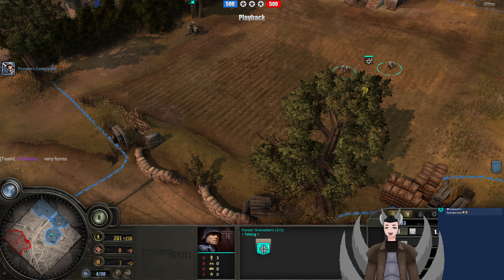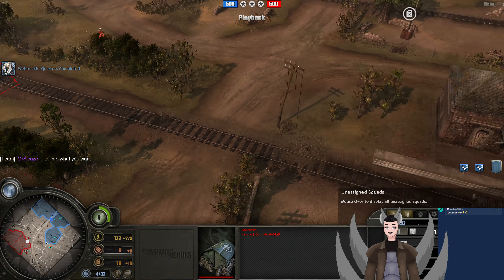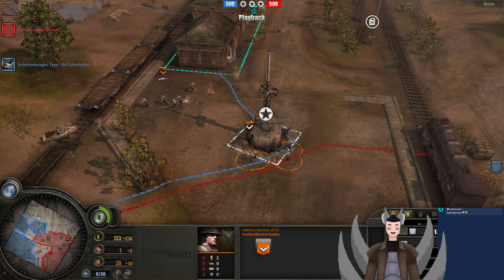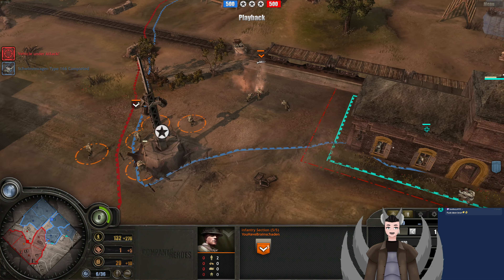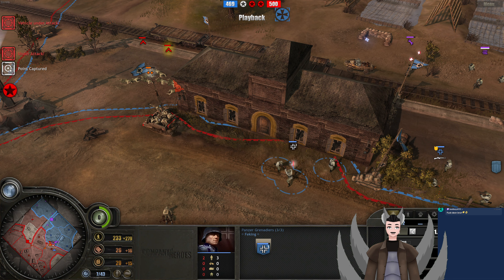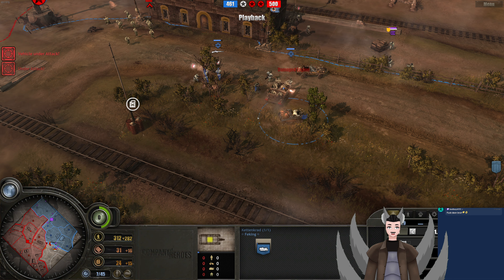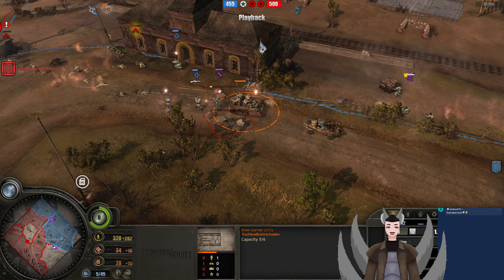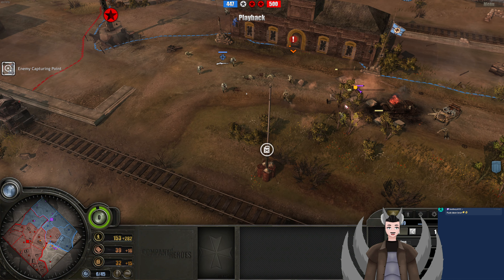RunIntoMySkill, YouHaveBrainschaden vs Feking, MrSleaze || Company of Heroes 1 Replay